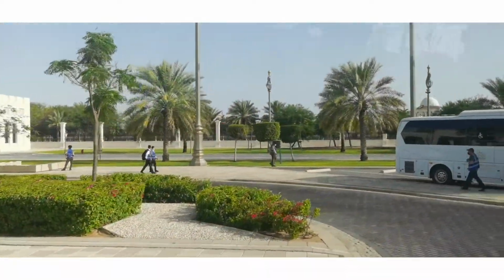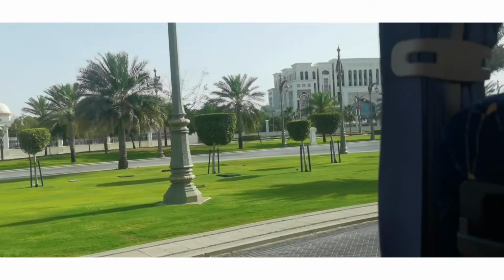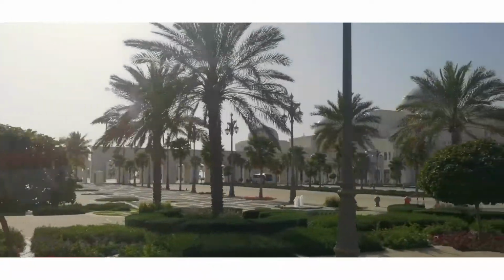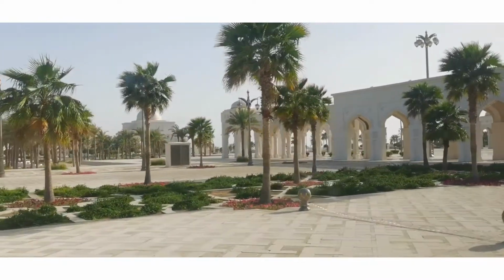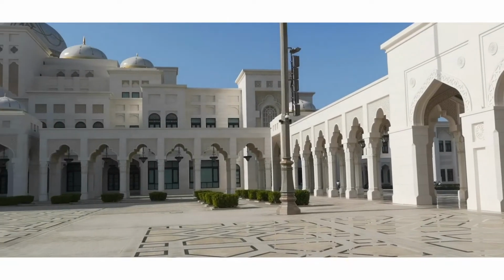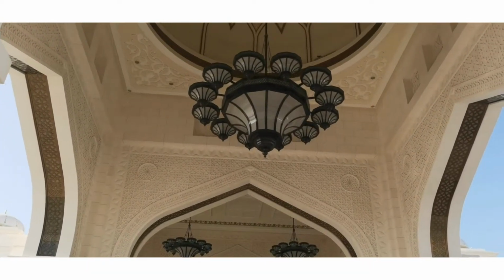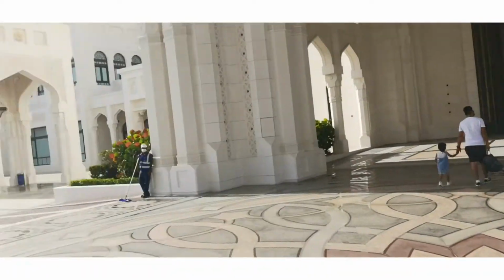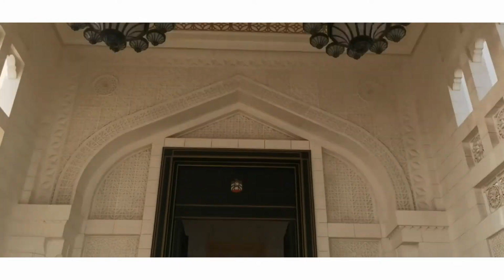QASR AL WATAN 'PRESIDENTIAL PALACE ABU DHABI (MORE THAN JUST A PALACE!!!!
QASR AL WATAN A NEW UNIQUE LANDMARK IN ABU DHABI OFFERING THE WORLD TO VISIT...